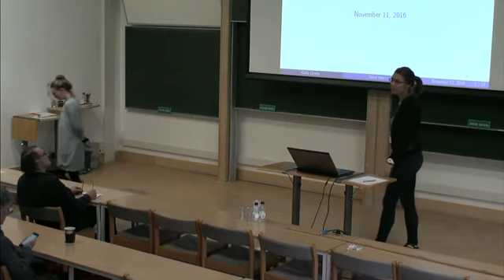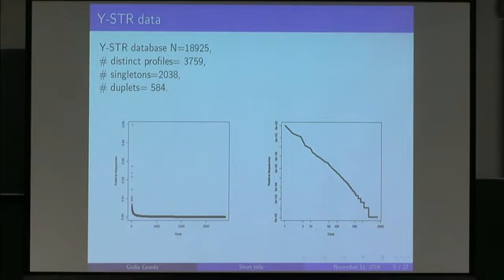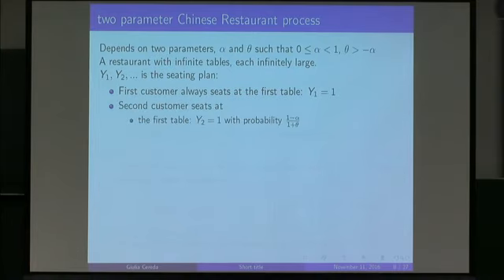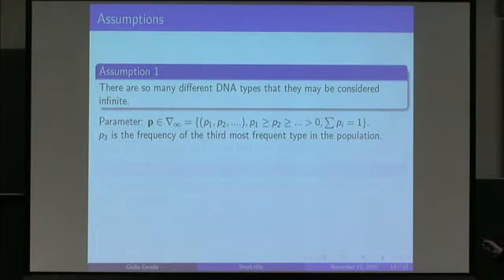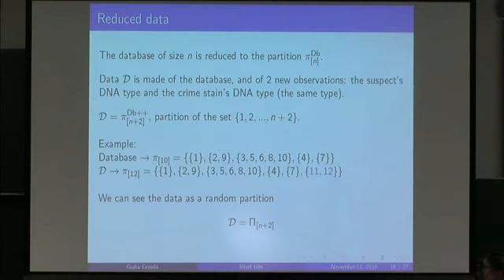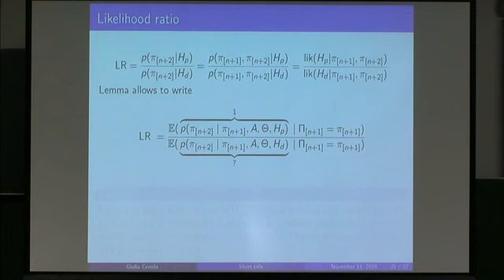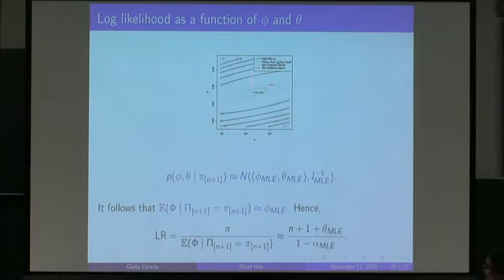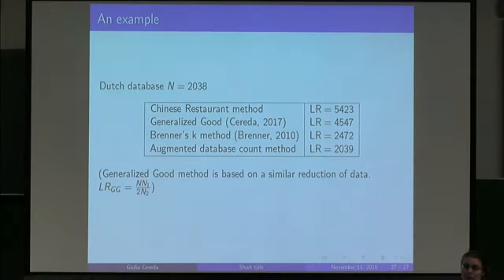Dr. Giulia Cereda | A Bayesian nonparametric approach for the rare type problem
Speaker: Dr Giulia Cereda (Université de Lausanne)
Date: 11th Nov 2016 - 9:45 to 10:30
Venue: INI Seminar Room 1
Title: A Bayesian nonparametric approach for the rare type problem
Event: (FOSW03) Statistical modelling of scientific evidence
Abstract: Co-author: Richard Gill (Leiden University)

The evaluation of a match between the DNA profile of a stain found on a crime
scene and that of a suspect (previously identified) involves the use of the
unknown parameter p=(p1, p2, ...), (the ordered vector which represents the
proportions of the different DNA profiles in the population of potential donors)
and the names of the different DNA types.
We propose a Bayesian nonparametric method which considers p as the
realization of a random variable P distributed according to the two-parameter
Poisson Dirichlet and discard information about DNA types.
The ultimate goal of this model is to evaluate DNA matches in the rare type
case, that is the situation in which the suspect's profile, matching the crime
stain profile, is not one of those in the database of reference. This situation
is so problematic that has been called “the fundamental problem of forensic
mathematics” by Charles Brenner.